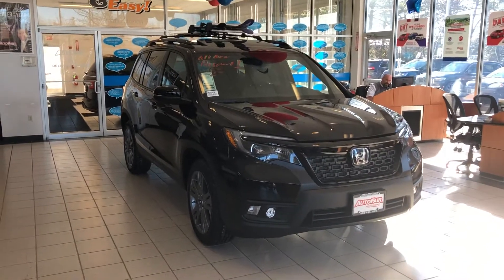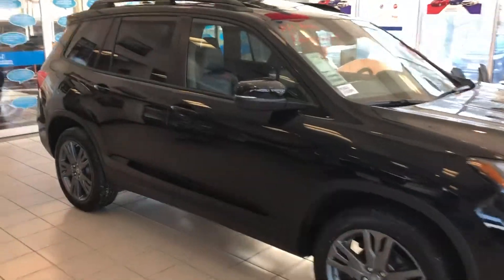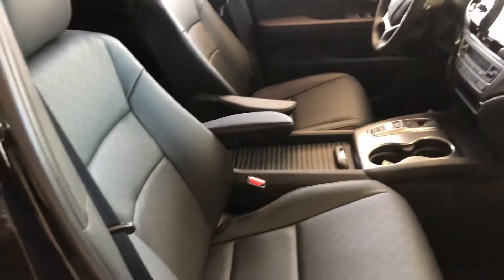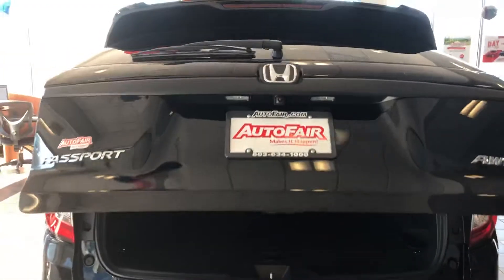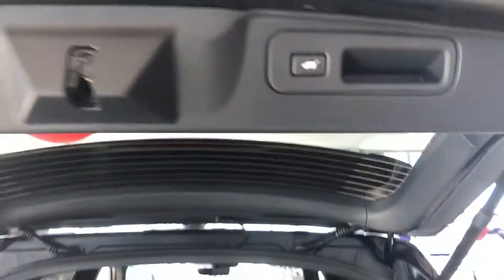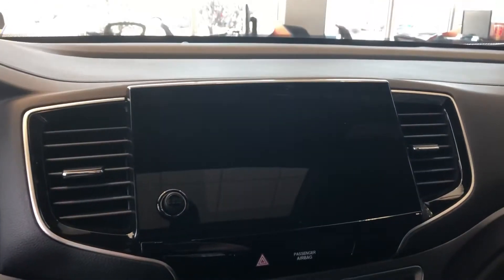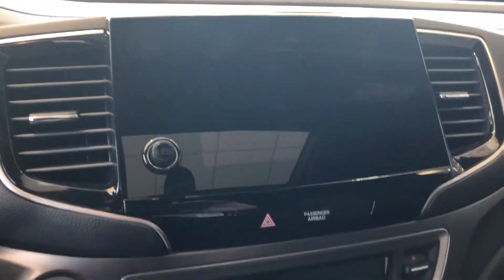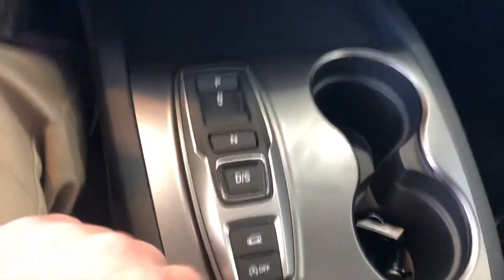Benjamin, Your 2019 Honda Passport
Hi Benjamin, hope this gets you a great look at the all new Passport.